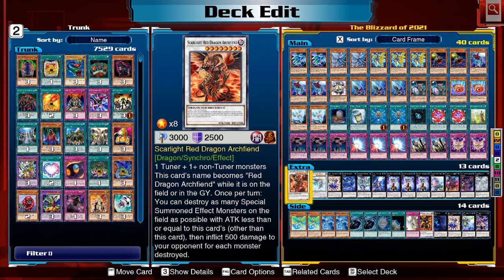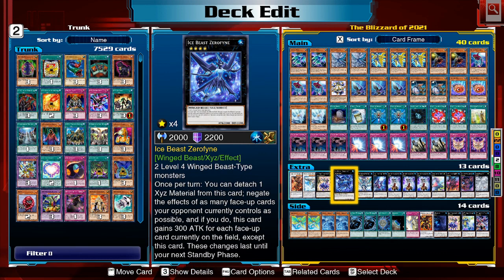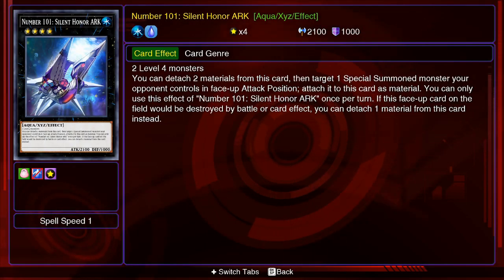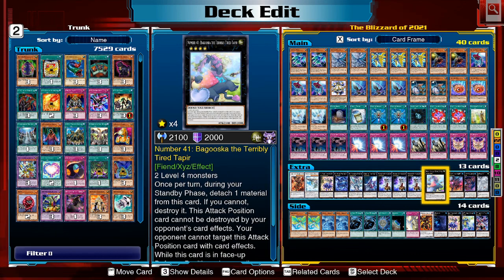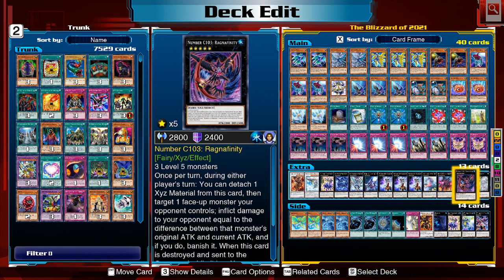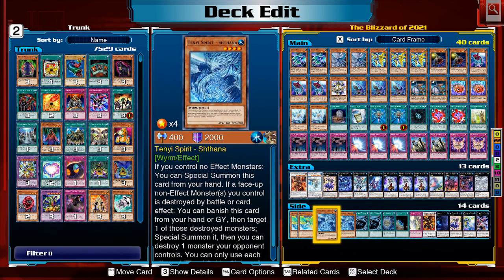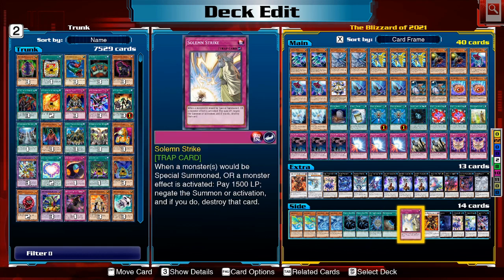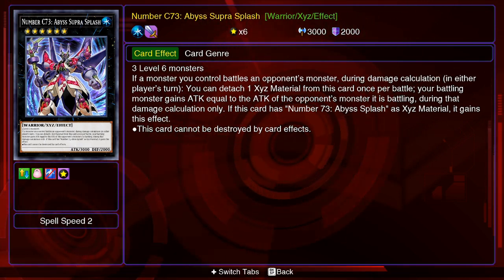Yu-Gi-Oh! Link Evolution - The Beasts born of Ice - Part 2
Apologies for the Absence of parts 3 and 4 of the deck profile containing the duels. My recording got all jacked up. I will have Parts 3 and 4 up tomorrow.